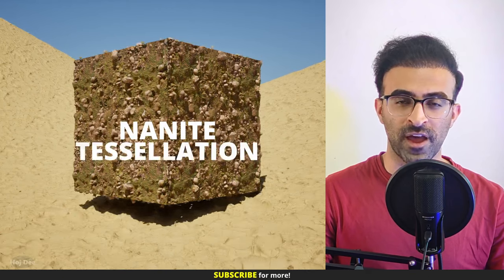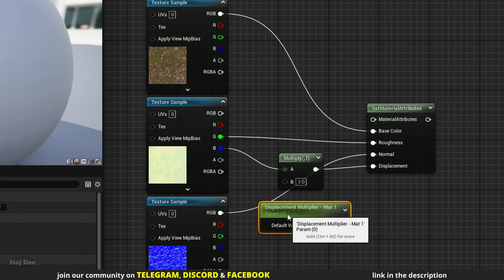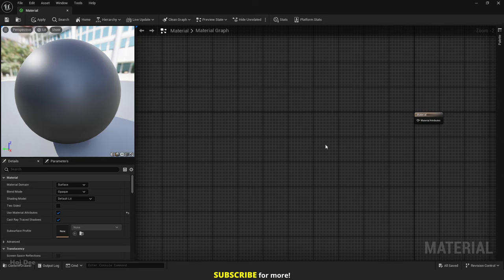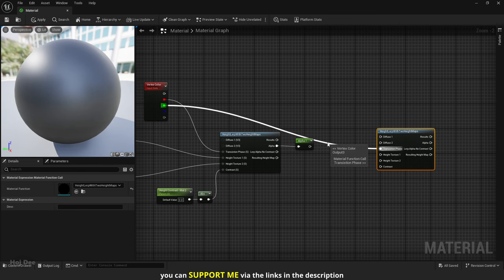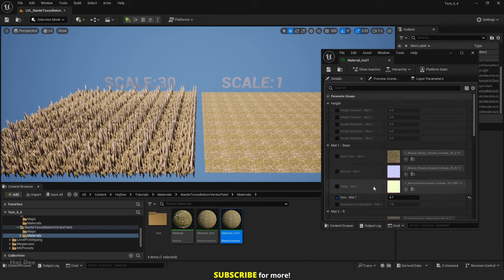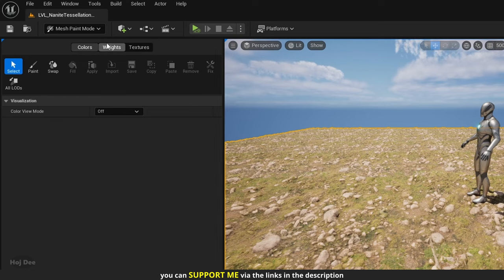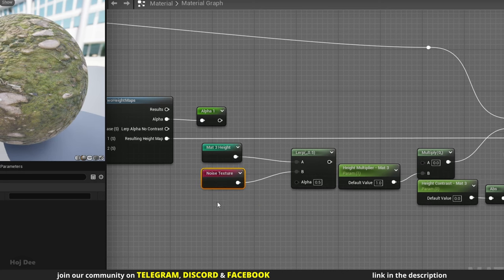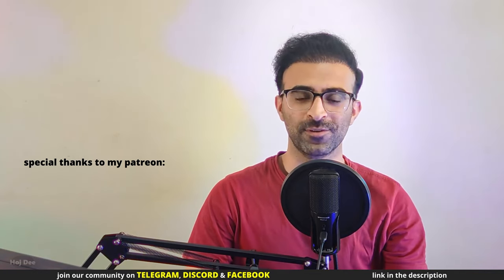Nanite Tessellation + Vertex Painting with Height Lerp | Unreal Engine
Create a material that utilizes height lerp, vertex painting and nanite tessellation.

TIME STAMPS:

00:00 | Intro
00:16 | Creating the Material
04:43 | Setting Up the Blending
10:27 | Vertex Painting Nanite Meshes
14:31 | Outro